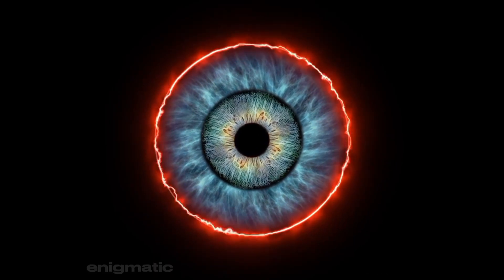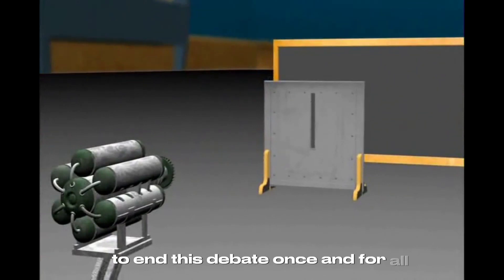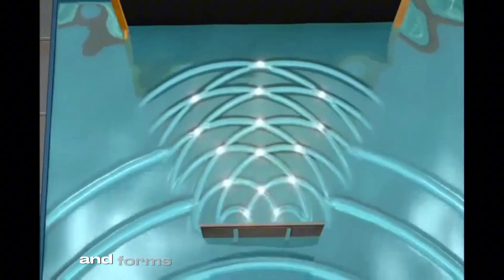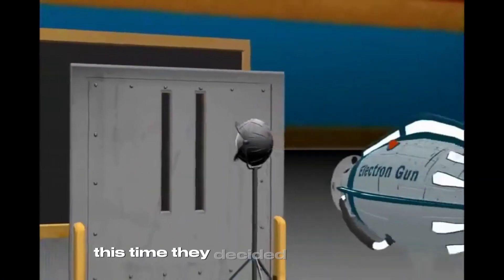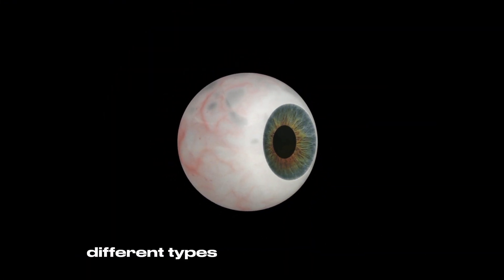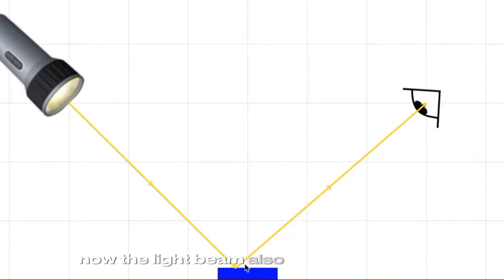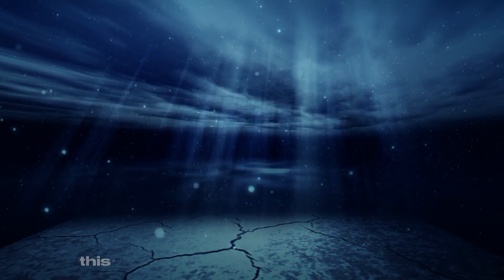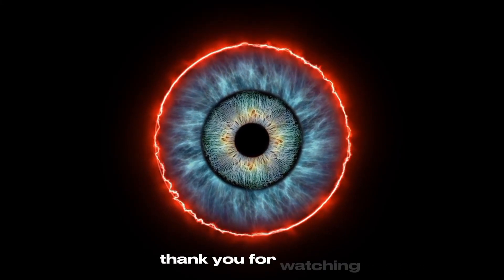Young's Double Slit Experiment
This is an explanation video of double slit experiment. How it defined the nature of electrons and photons. And how it changed our understanding of the universe. Also, what question did it bring forward that is still unanswered.